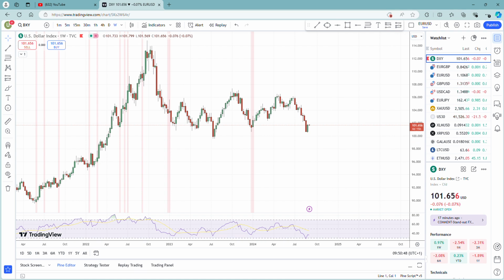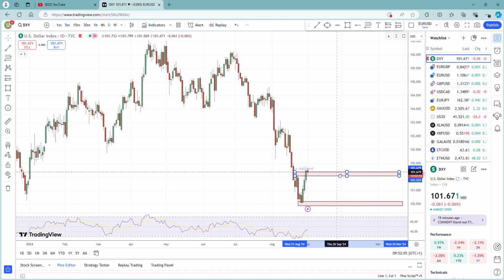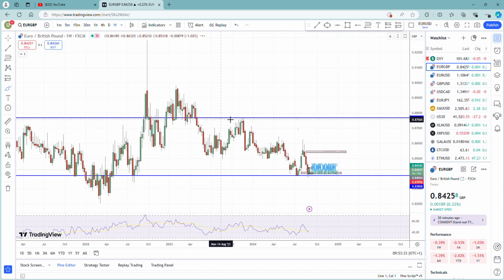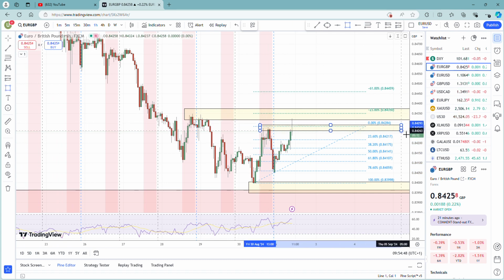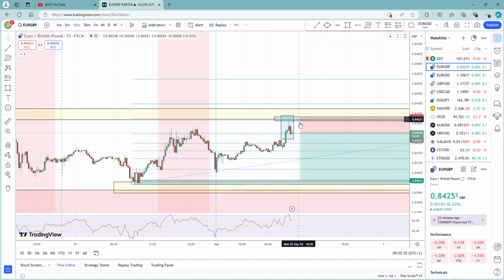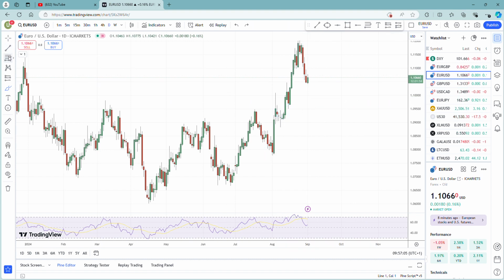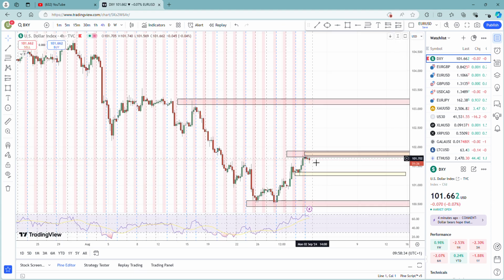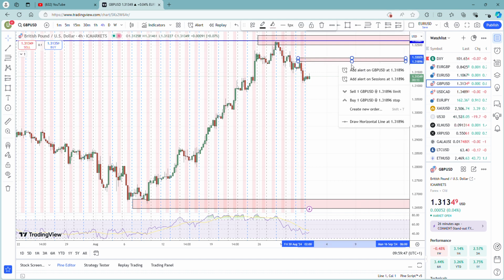Daily Forex Analysis on USD pairs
Here i show how to use DXY when analyzing EURUSD and GBPUSD